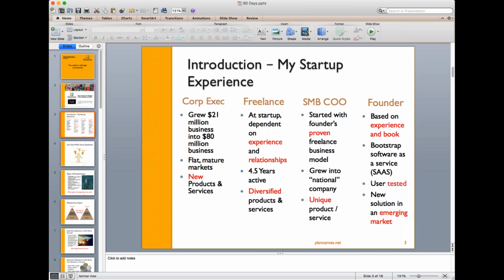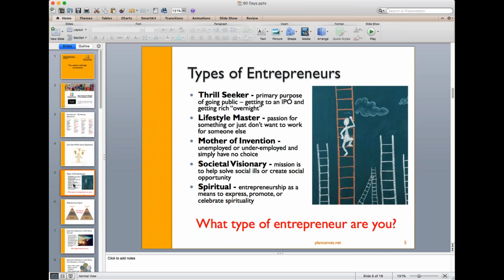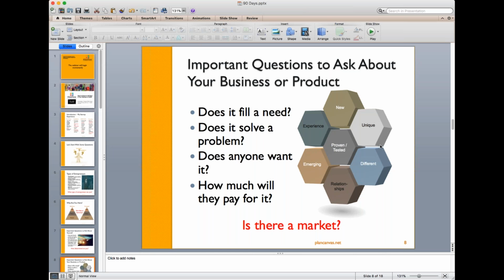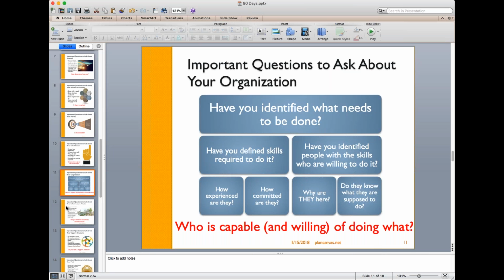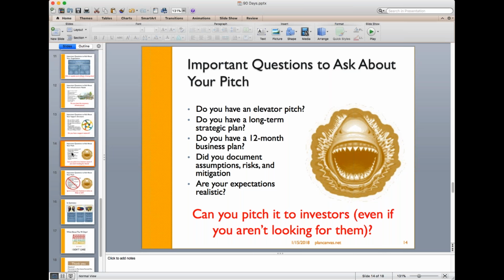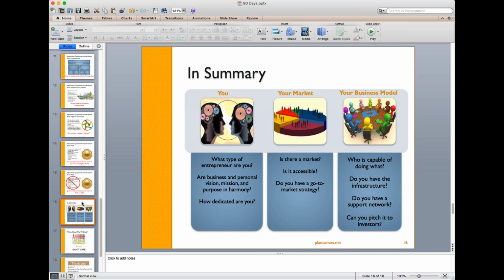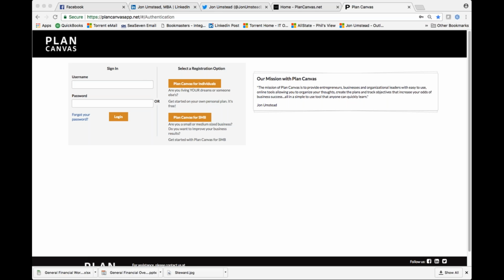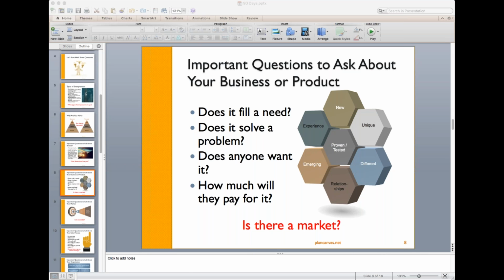How To Know in Less Than 90 Days if Your Startup is Viable